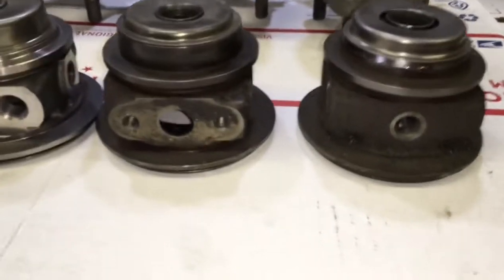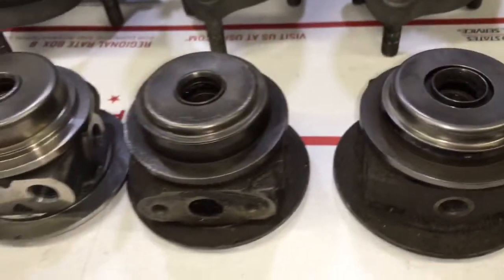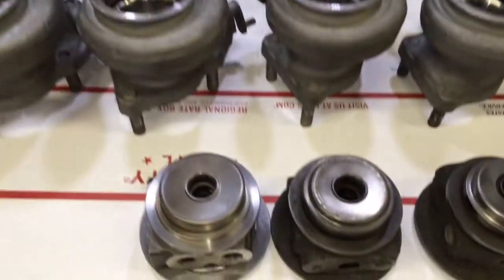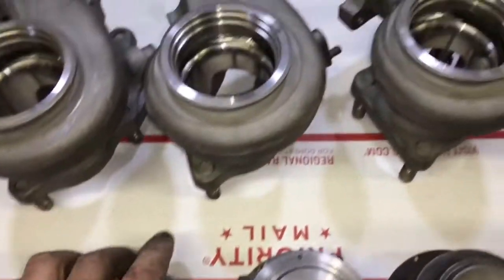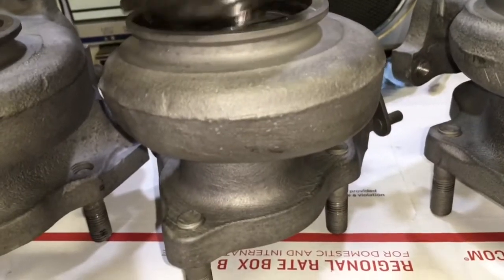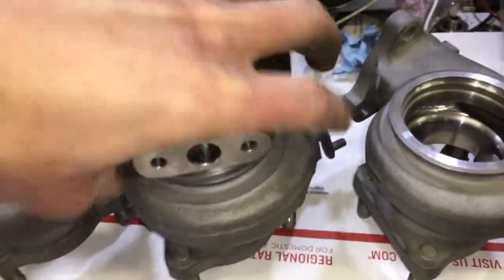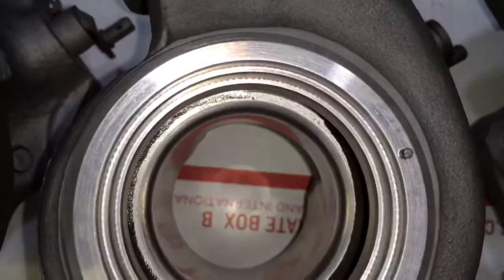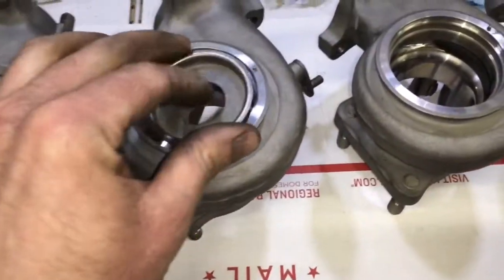3 TDO4 Heatshield Variations